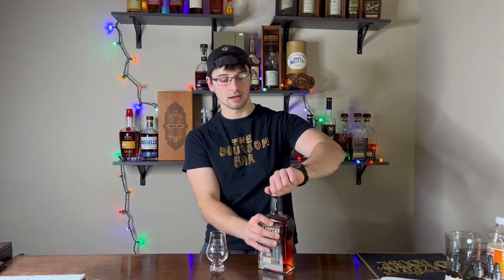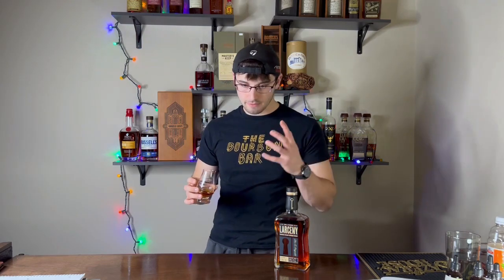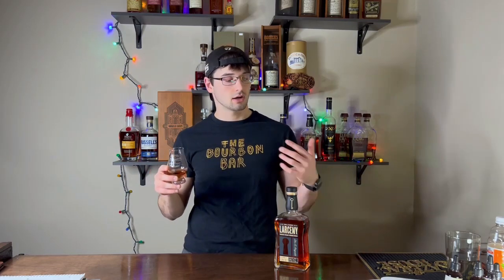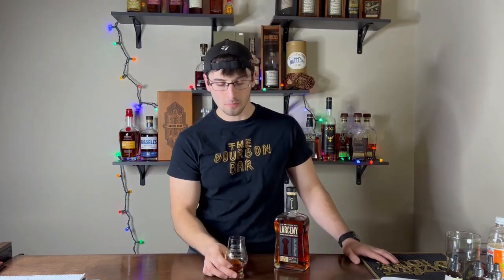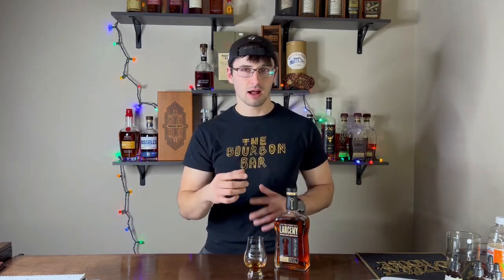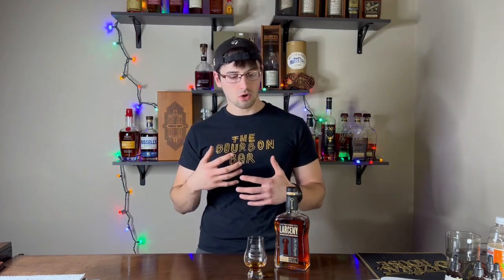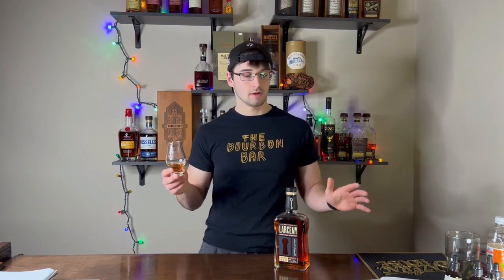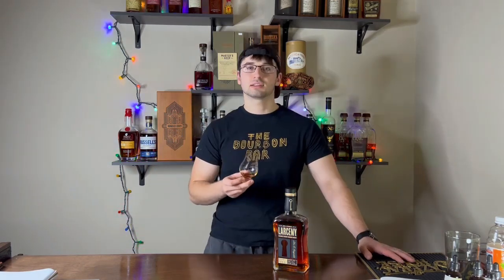Larceny Barrel Proof Batch A123 | A Great Start to the Year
Happy New Year! In this video I will review the Larceny Barrel Proof A123.